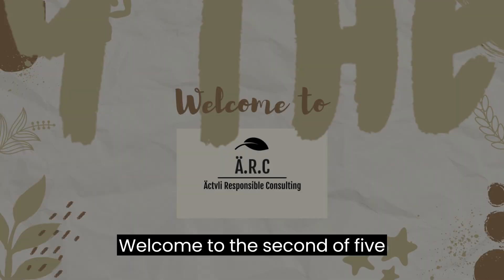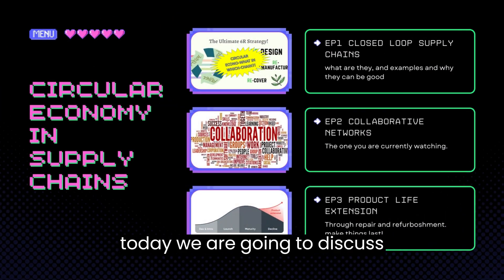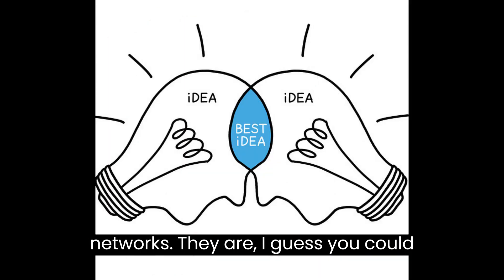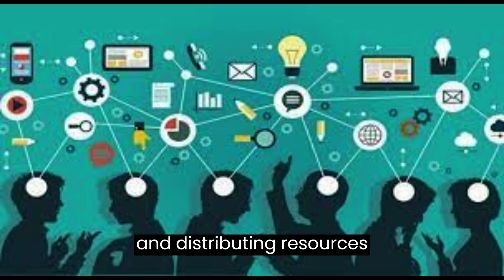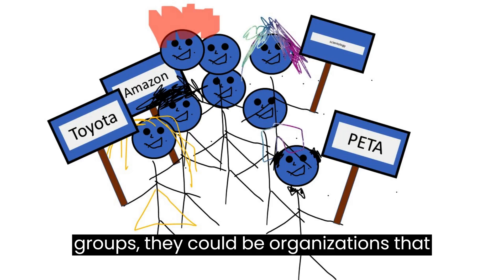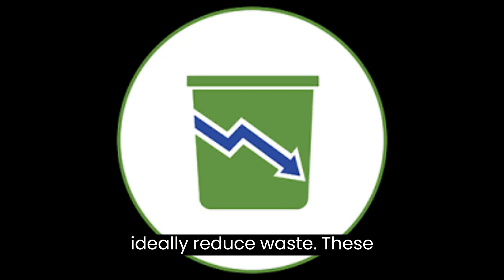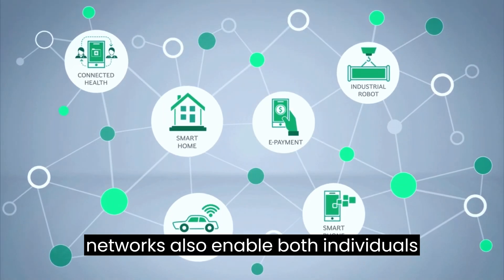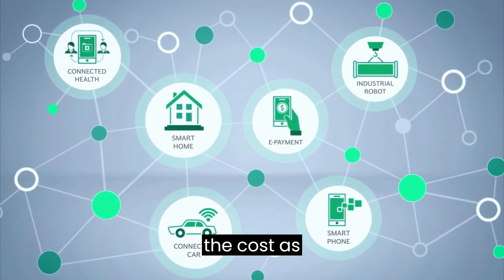EP 2/5 Circular Economy in Supply Chains: Collaborative Networks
In this episode of our 5 part series on supply chains in circular economies, we discuss the benefits of Collaborative Networks and give examples of successful ones and why they are a growing solution that helps with your bottom line and possible sustainable benefits.